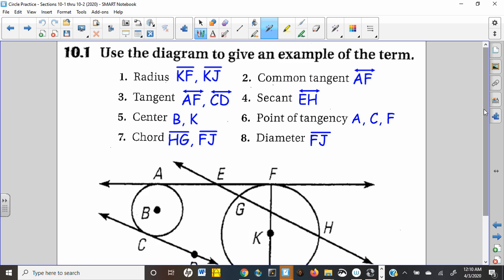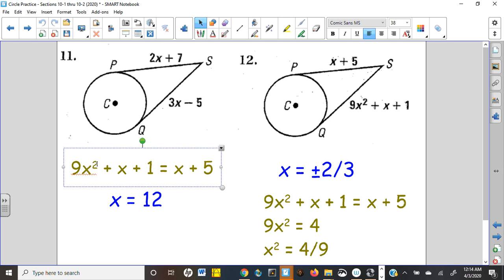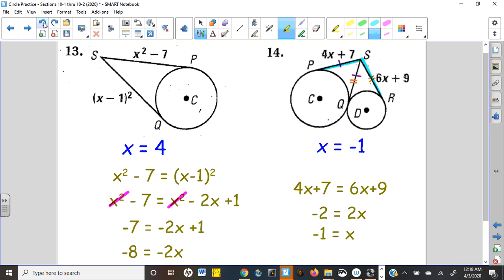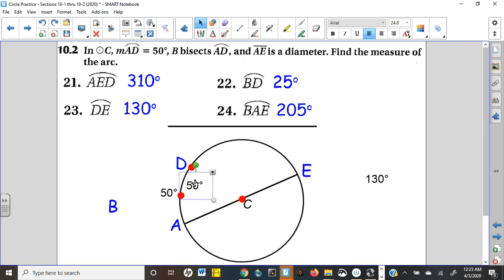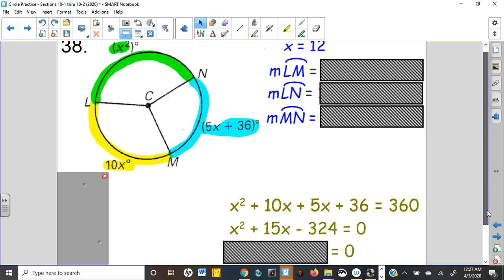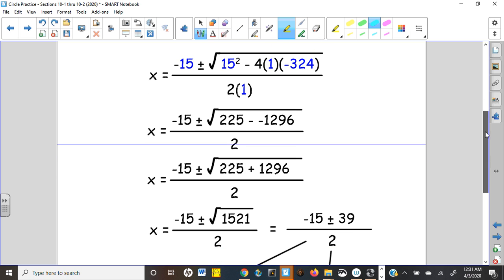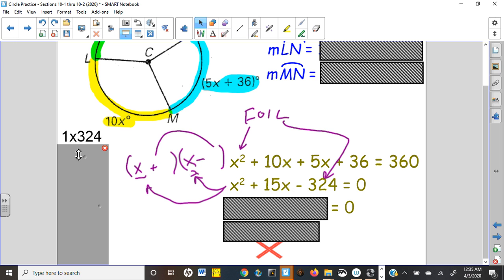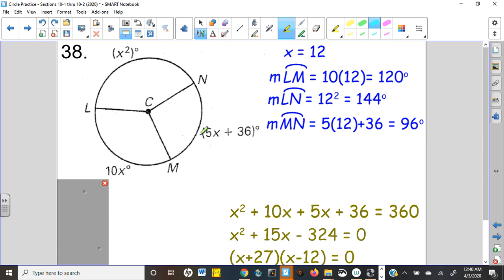10.1 - 10.2 Review Worksheet Solutions